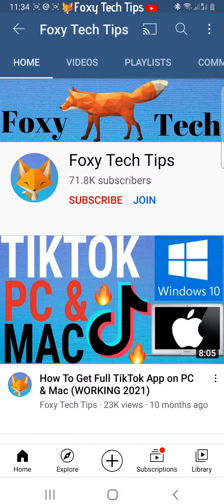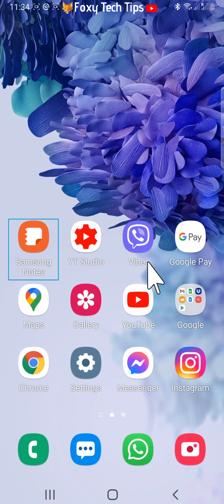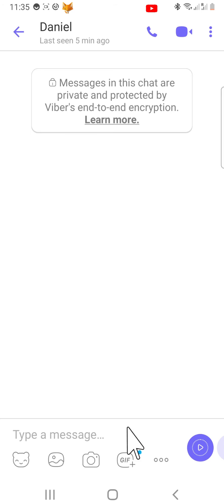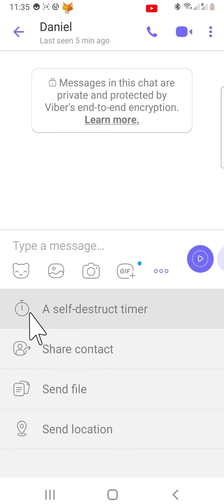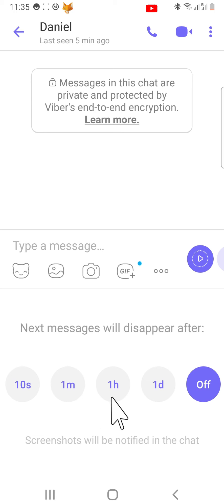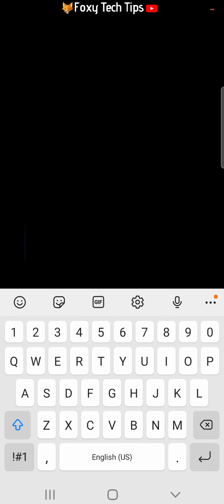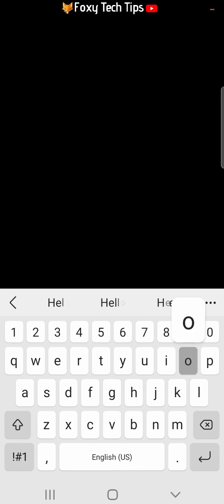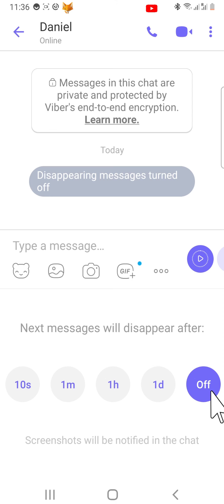How To Use Disappearing Messages On Viber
Easy to follow tutorial on setting up disappearing messages on Viber chats. If you are talking with someone on Viber you can choose to turn your chat into disappearing mode which makes messages self destruct 10 seconds after opening them. Learn how to use disappearing messages on Viber now!

Steps:

- Open up the viber app on your phone.

- Open the chat that you would like to turn on disappearing messages for.

- Tap on the three dots button at the bottom of the chat.

-  From the options that appear, tap on 'A self-destruct timer'.

- You now have a few different options for the amount time that the chat will disappear after.

- You can choose 10 seconds, 1 minute, 1 hour, or 1 day.

- Select the time you would like.

- Now when you send a message in that chat, it will dissappear the amount of time you selected after the person has read it.

- I can't show you it happening as my phone won't let me record secret messages.

- In order to turn off dissapearing messages you need to tap on the three dots button at the bottom of the chat again. Then select off.